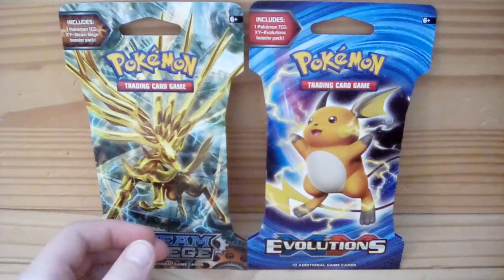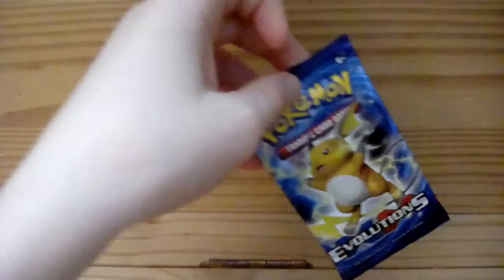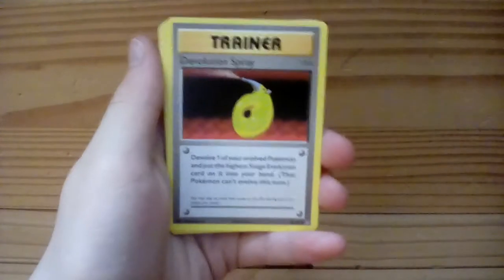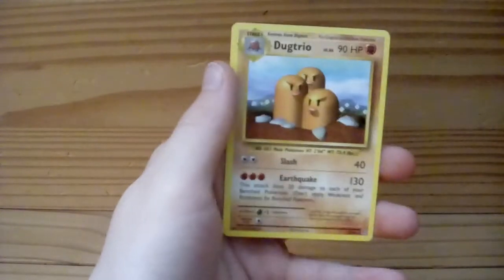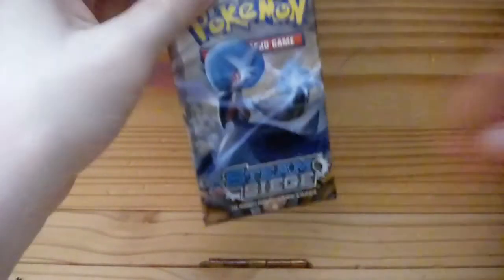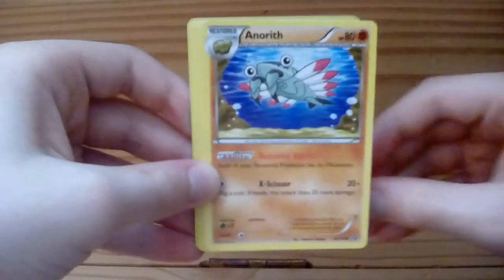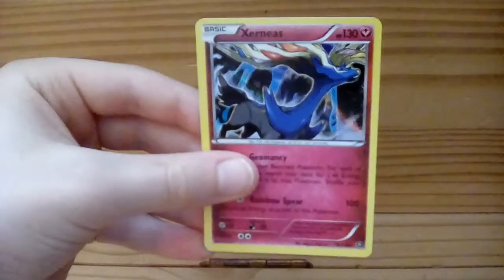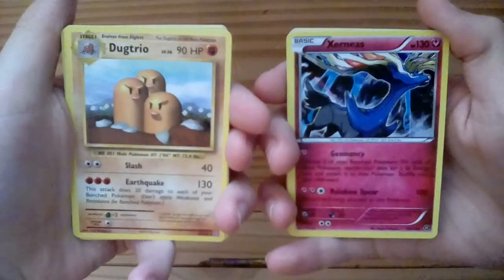Unboxing - Part 7 Pokemon XY Trading Card Booster Packs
In this video, I "unbox" 2 Pokemon XY booster packs.

Check out Pokemon XY trading cards for yourself. If there's any series that I do that you'd like to see more often or on certain days of the week please put it in the comments section down below. Suggest my videos and channel to your friends, family, and everyone you know.

This episode I am aiming for 7 likes and 6 brand new subscribers and it'd be awesome if we could hit that - thanks!

P.S. Try watching my videos in x2 speed - it sounds cooler and saves half your time!